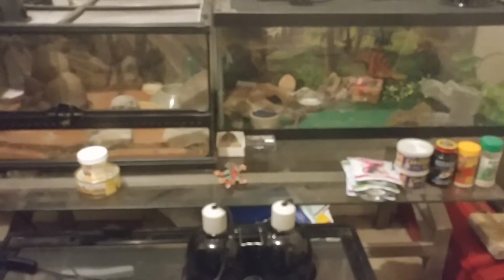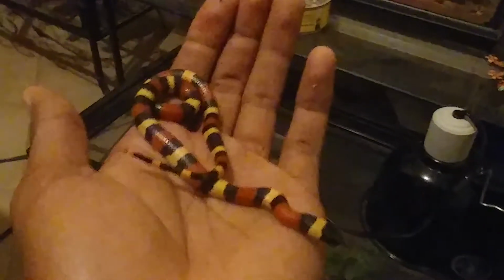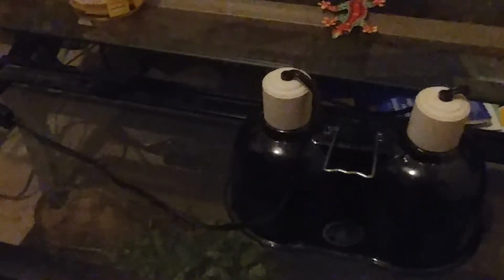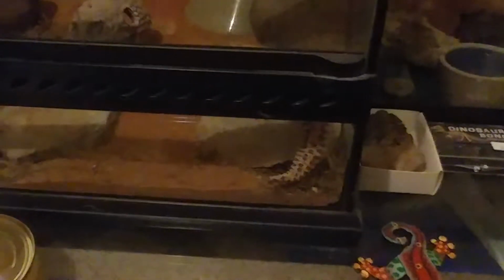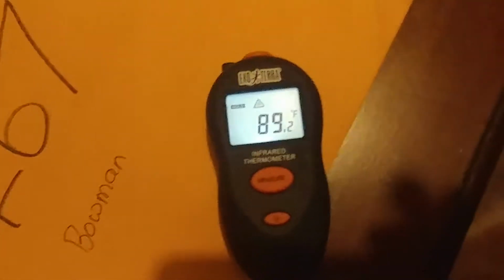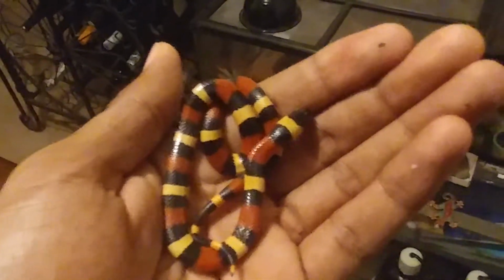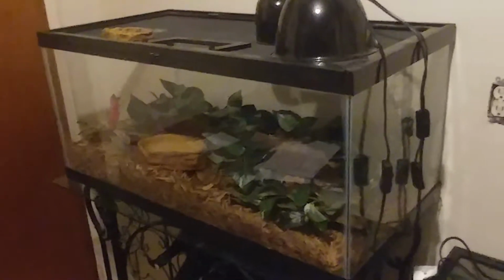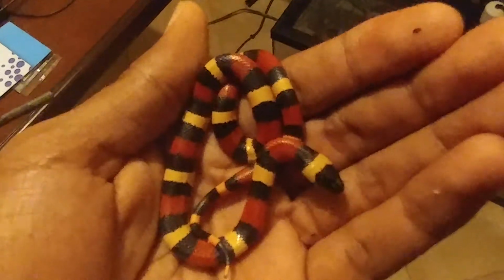Good news and bad news all about snakes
Saying goodbye to an old friend and hello to a new one